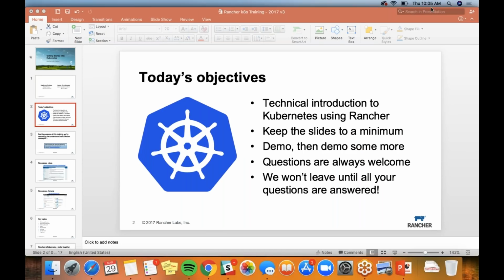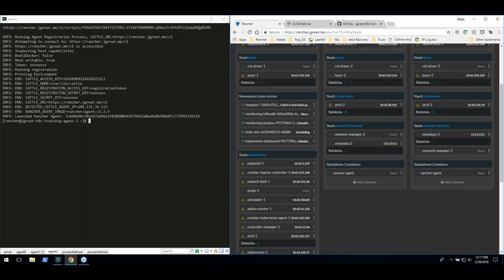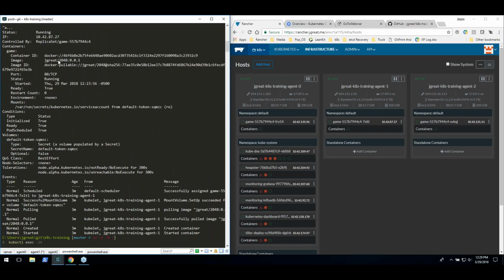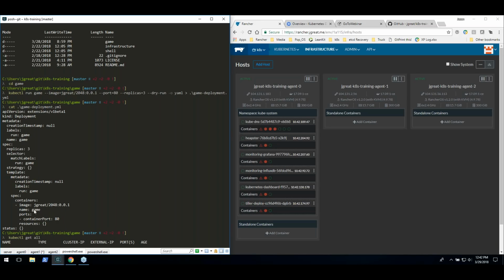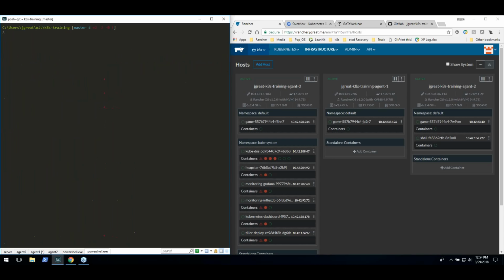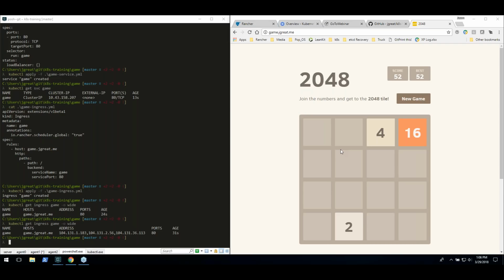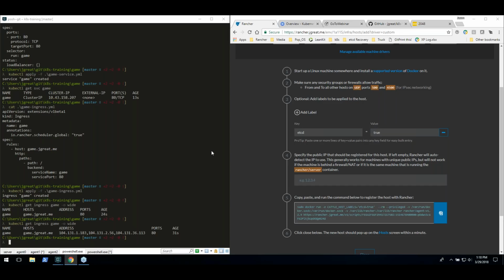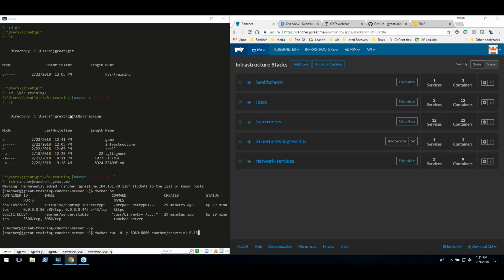Rancher Kubernetes Training - March 2018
Ready to learn about using Kubernetes and Rancher?

This free online training is aimed at users new to Kubernetes, or those interested in using Rancher to easily deploy and manage Kubernetes.

Recorded on March 29th, 2018, all demonstrations were done live and in real-time.

To learn more about Kubernetes and Rancher:

1. Check the upcoming schedule of free trainings

2. Get your hands dirty with kubernetes on the Rancher Sandbox